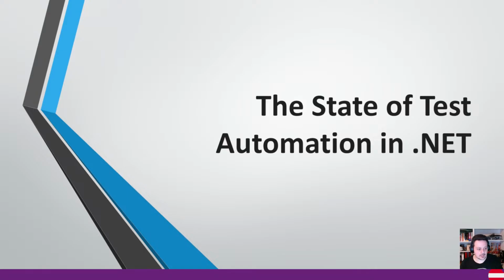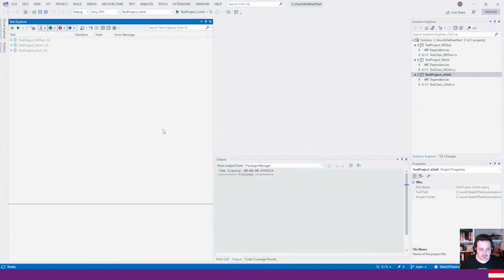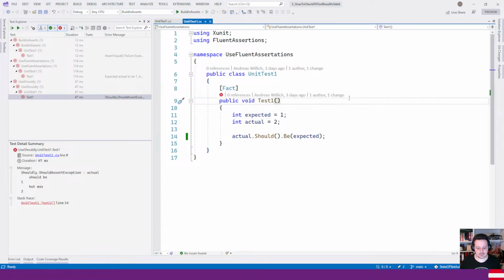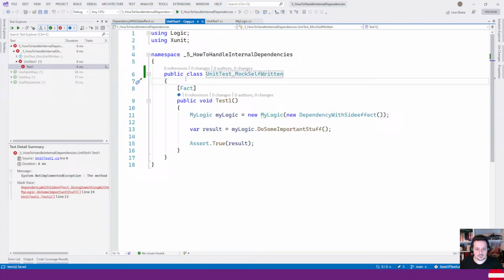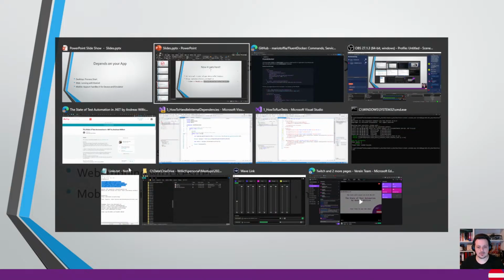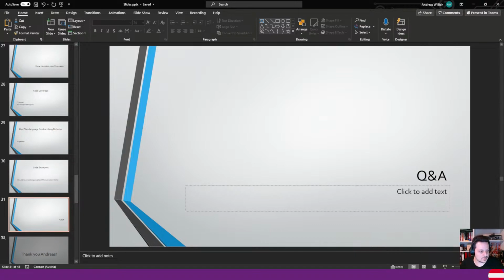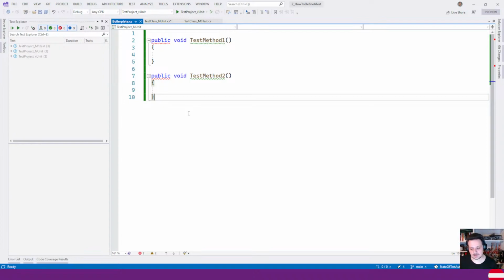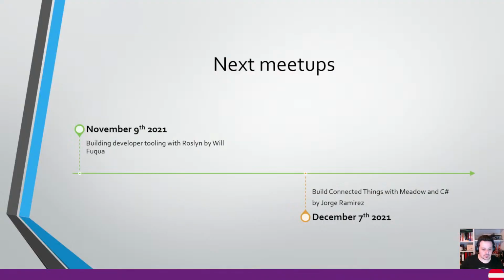The State of Test Automation by Andreas Willich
"Write automated tests!" they said. But where do you start? Which tools/libraries are available for .NET? What do I need to automate my desktop/web/mobile application? How can I run my app locally when I run the tests?

In this talk, Andreas Willich will try to give you answers to these questions and so give you a starting point for your next automated tests.

As main maintainer of SpecFlow (a tool for automating your BDD scenarios) since 2015 Andreas got in touch with a lot of different test automation solutions.
He is also the chairman of DotNetDevs.at.
Currently, he works on SpecFlow and the .NET BDD tooling ecosystem with his team at Tricentis.

Timecodes
00:00 Intro
1:52 Talk
1:04:49 End